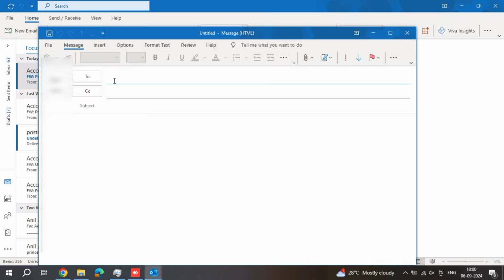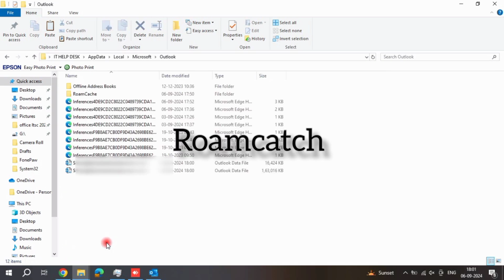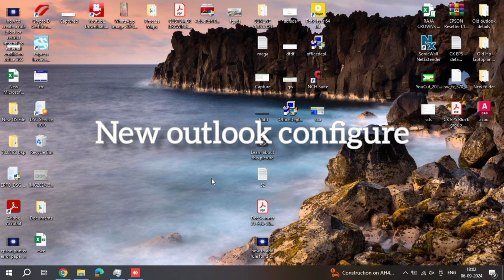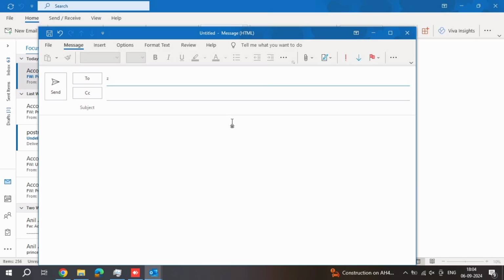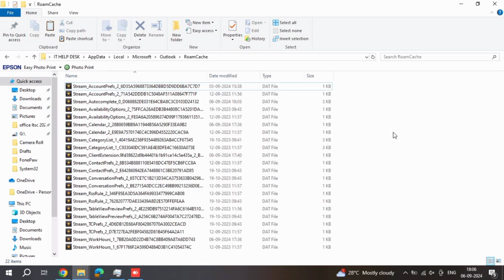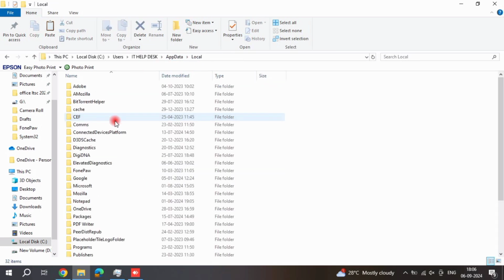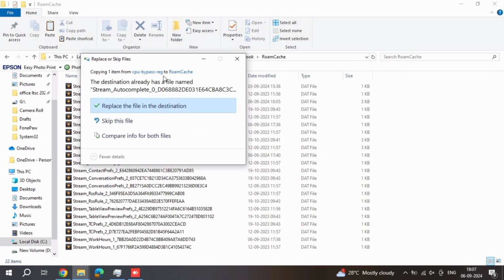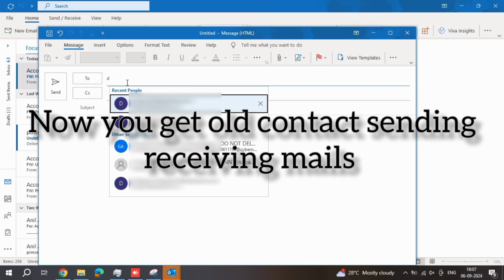how to take backup and restore for new composing contact mail id list on Microsoft office outlook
how to backup phone numbers after reset backup numbers on android
backup contacts and messages android how to take a backup of contacts in android
mobile reset contacts recovery reset phone backup number backup contacts phone numbers android